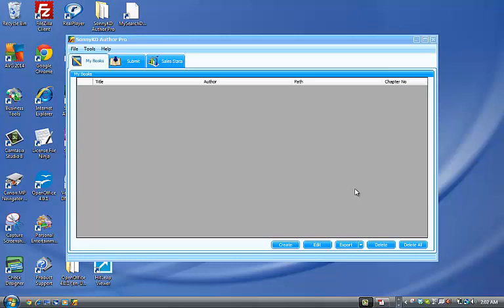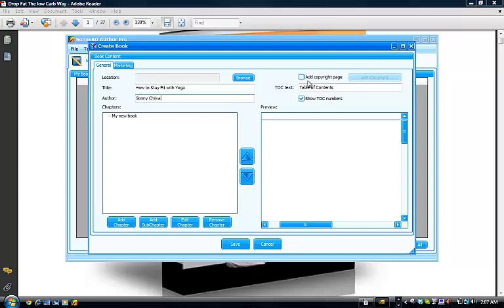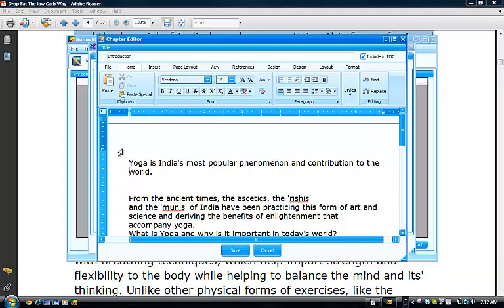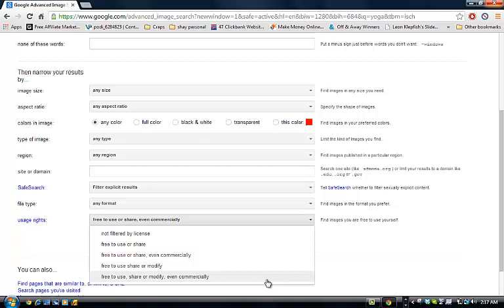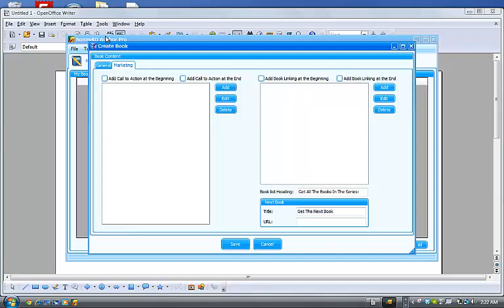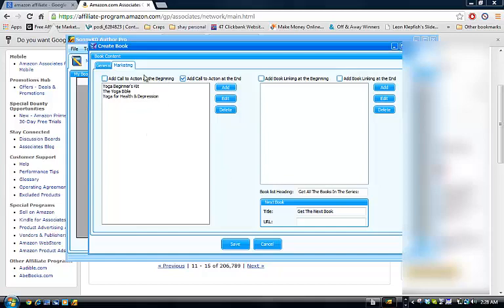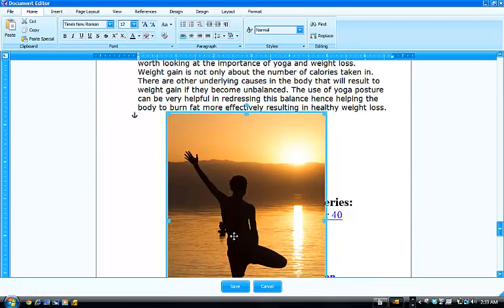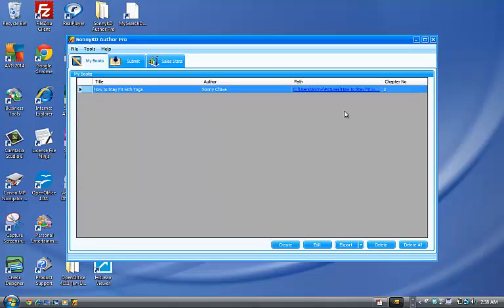How to Create a Book in SonnyKD Author Pro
This tutorial shows you how to create a book in the SonnyKD Author Pro.